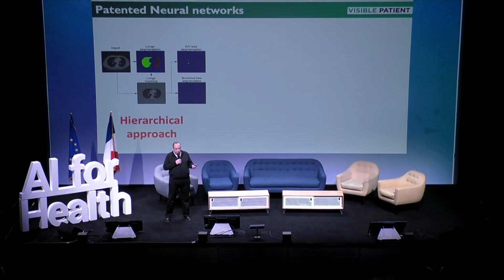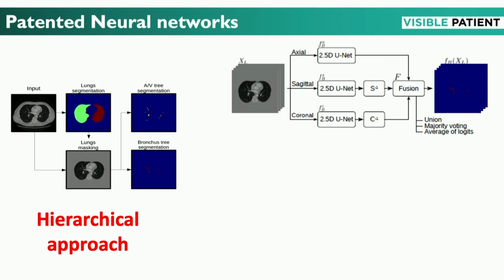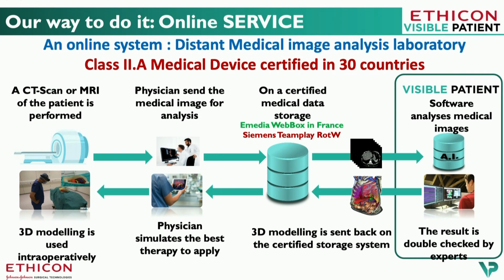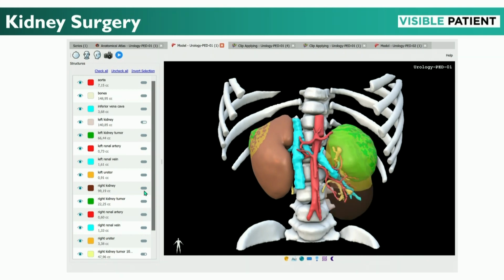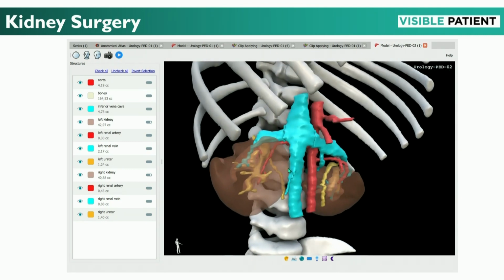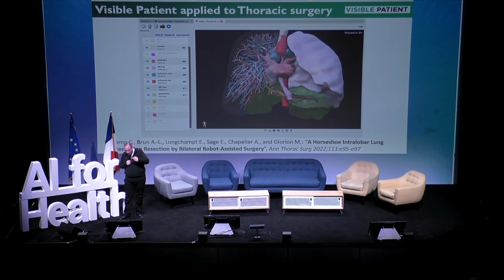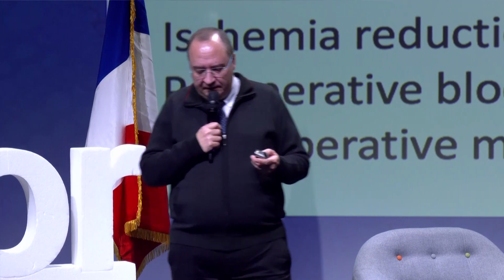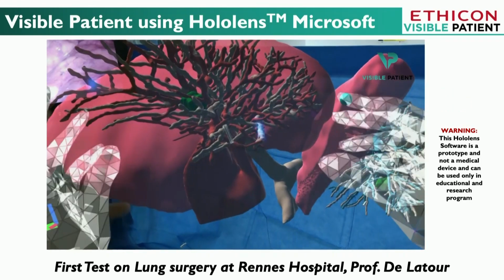How AI Based Medical Image Analysis Solution can Optimize Preoperative Surgical Planning?